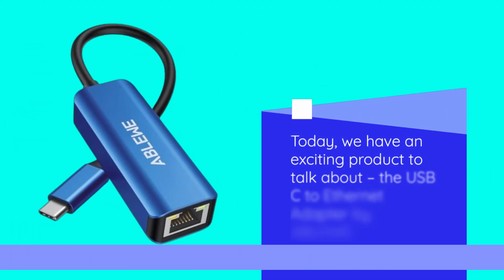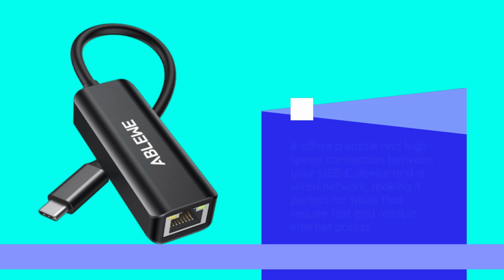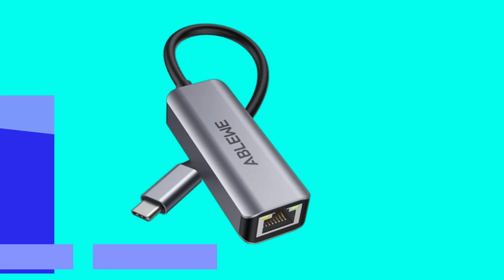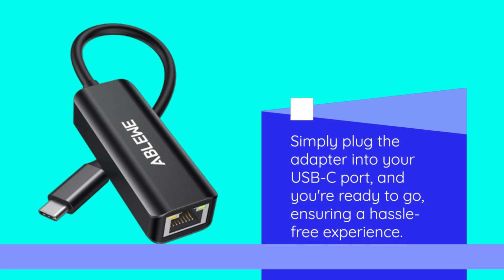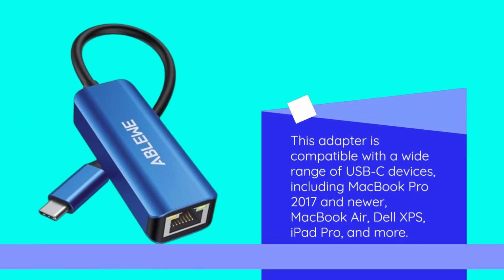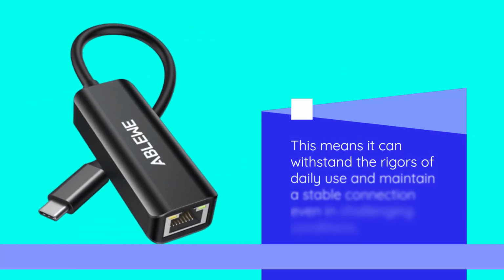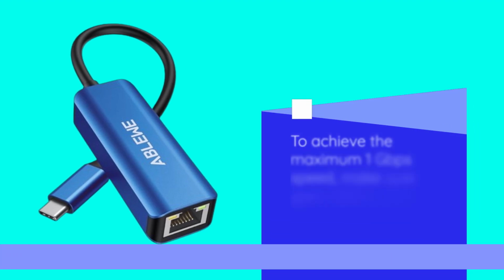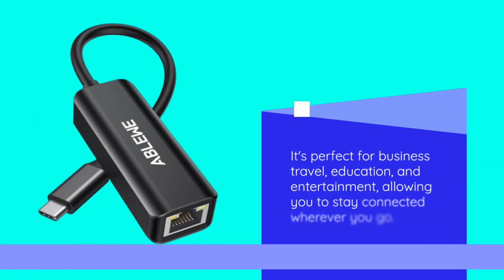🔌 Ablewe USB C to Ethernet Adapter Review: Fast and Reliable Internet Connection! 🚀🔗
Amazon Product Name : ABLEWE USB C to Ethernet Adapter | ABLEWE Type-C to RJ45 Gigabit Ethernet Adapter

In this review, we delve into the ABLEWE USB C to Ethernet Adapter, also known as the ABLEWE Type-C to RJ45 Gigabit Ethernet Adapter. Join us as we explore the features, performance, and versatility of this handy adapter, which allows you to easily connect your USB-C devices to a high-speed Ethernet network. Discover how the ABLEWE USB C to Ethernet Adapter can provide a stable and reliable internet connection, making it a valuable addition to your tech accessories.